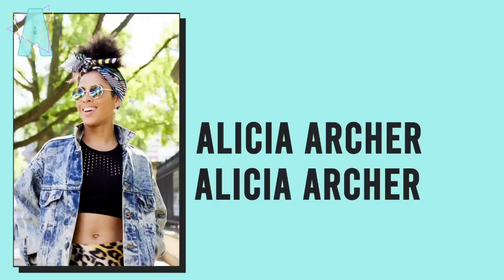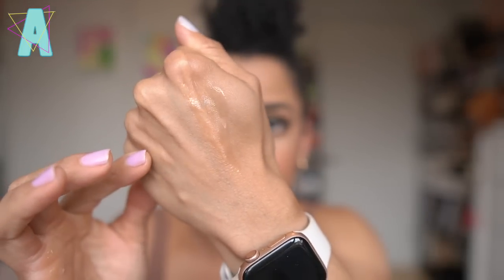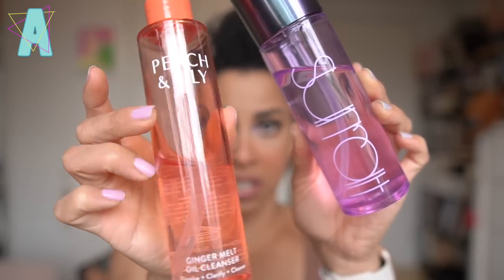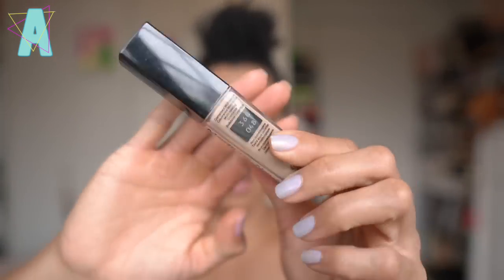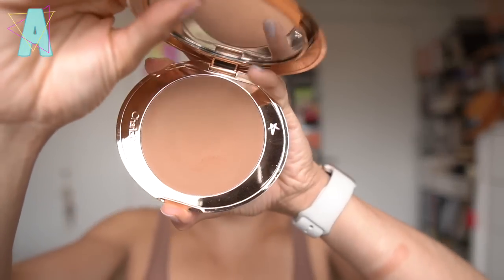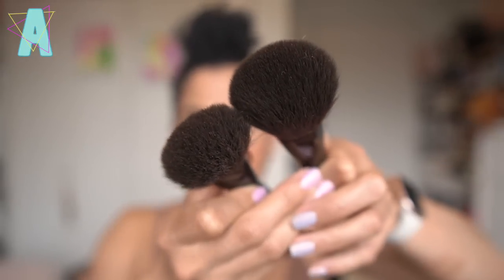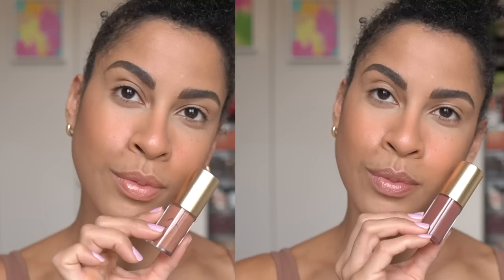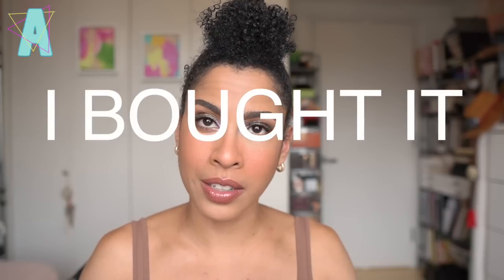MAY FAVS 2023 // Lots of updates and Mainstays | Alicia Archer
Hey Frenzzz!

May favs are definitely updates, and a nice transition into June, which will have more new products!

➡️ Online Coaching

Links will be down in the timestamps!

➡️ TIMESTAMPS
0:00 Hi, frenzzz!
0:57 Peach & Lily Glass Skin Serum
2:18 Allies of Skin 20% Vit C Serum
5:33 Allies of Skin Peptide Moisturizer
6:12 Surratt Hinoki Cleansing Oil
9:45 Nivea Japan Super Water Gel SPF 50 PA +++ Sunscreen
11:04 Danessa Myricks Blurring Balm “6" + Haus Labs Skintech “330 Medium Cool”
14:58 Pat McGrath Labs Divine Blush Brush
16:18 Charlotte Tilbury Pillow Talk Multi Glow
17:22 Charlotte TIlbury Airbrush Bronzer “Tan"
17:35 Eihodo Maiko Powder Brush
19:38 ABH Nouveau Eyeshadow Palette
20:48 Charlotte Tilbury Eyes To Mesmerize “Verushka”
24:51 Lisa Eldridge Gloss Embrace “Sorcery”
25:55 Chanel Rouge Allure “Intendeu" 199
28:18 Yves Saint Laurent Face Palette “The Street and I"

➡️ MAKEUP
All makeup applied is in timestamps!

➡️ NAILS
ILNP Cloud Nine Collection
Left Hand: “Rainshower"
Right Hand “FIrst Light"

➡️ EARRINGS
Peachy Sundaze
Simone creates new designs every few weeks

KINKYSWEAT
➡️ LOGO?

➡️ SKIN TYPE!?